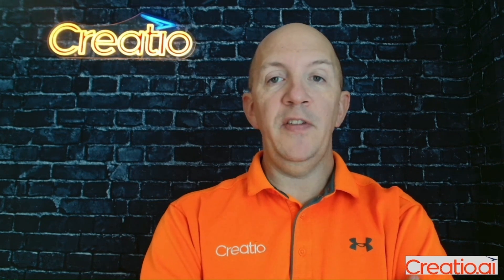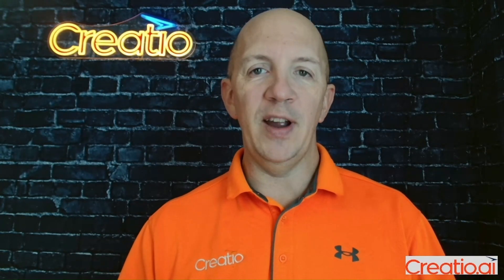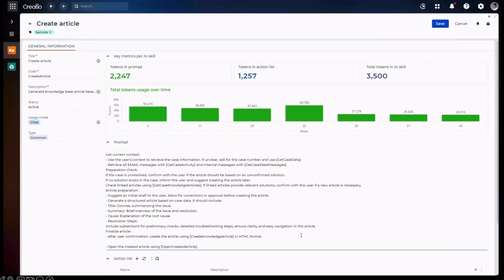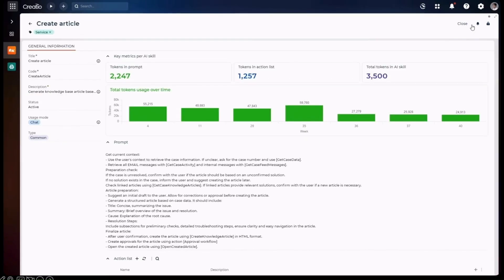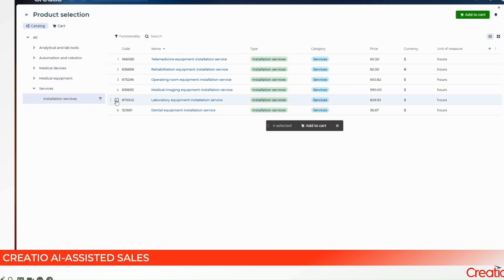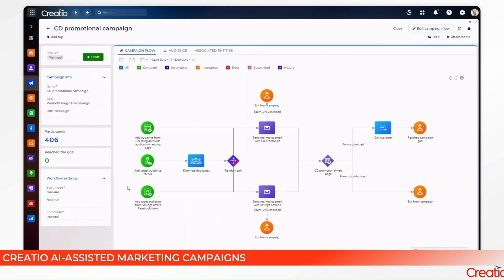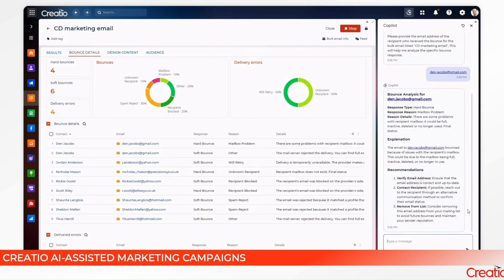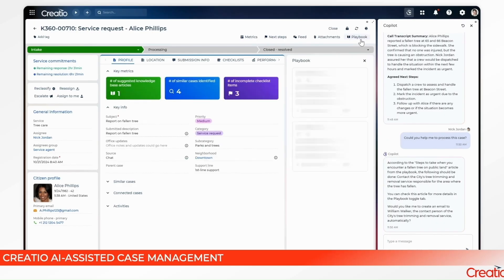What is AI CRM and How Does It Work?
In this video, we demonstrate how no-code and AI complement each other in Creatio AI CRM to empower you to manage and build your own AI CRM features.

We explain what AI in CRM does and showcase how Creatio AI CRM system streamlines sales, marketing, and service automation by combining three key AI patterns.

Creatio AI CRM
Creatio CRM with AI
Creatio AI CRM system
Creatio AI-powered CRM
Creatio AI-based CRM